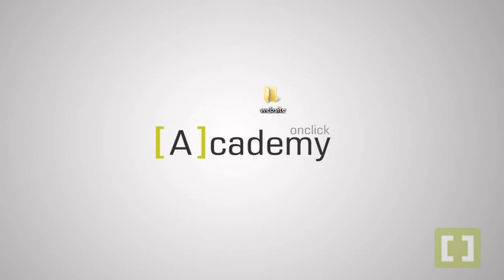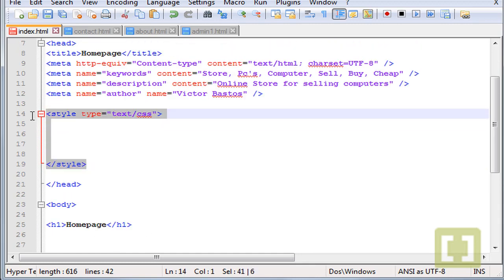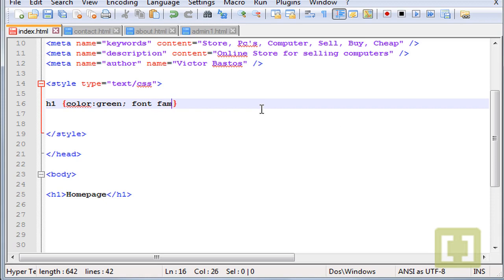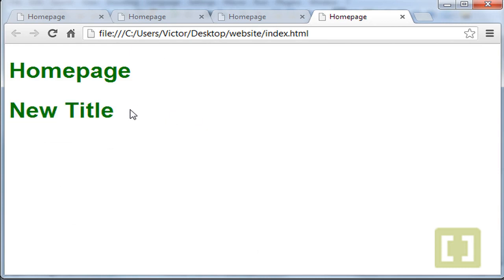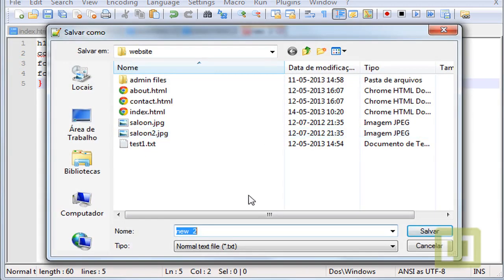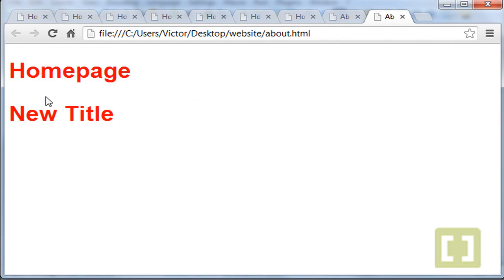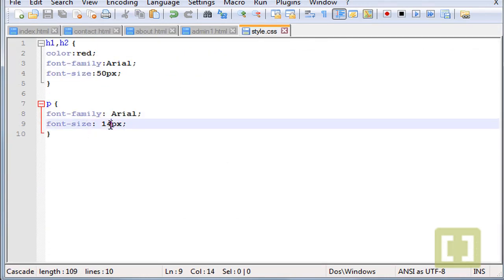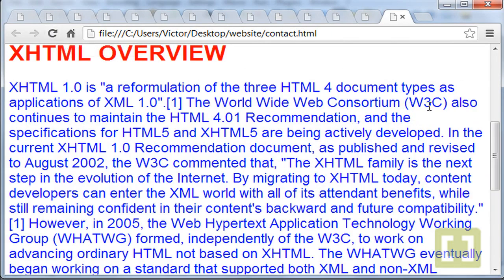Front end Development CSS Introduction: 025 Internal, External and Inline CSS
How to become a web developer from scratch:

In this lecture we will introduce CSS / Cascading Style Sheet. Goal of CSS is to separate webpage style from structure.

What are Internal CSS, External CSS and Inline CSS